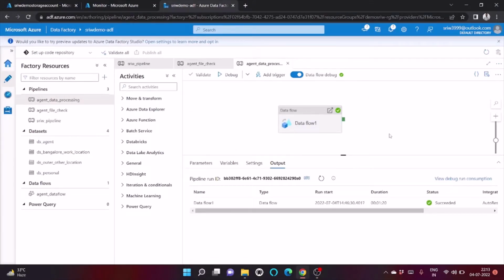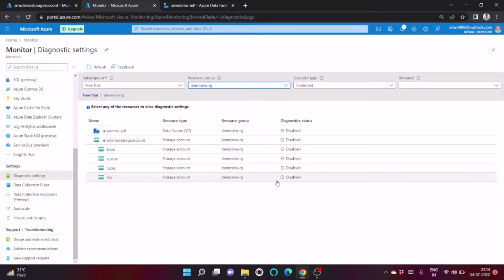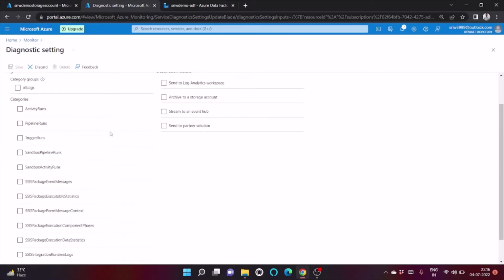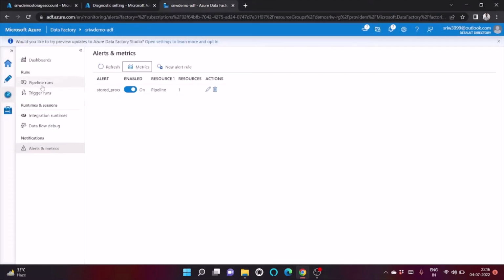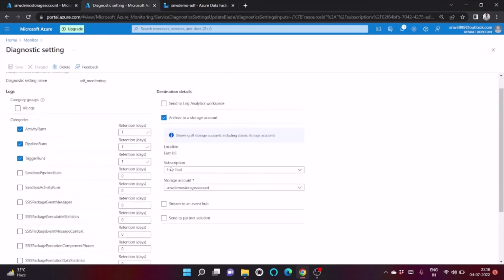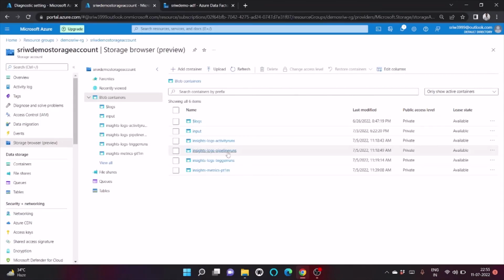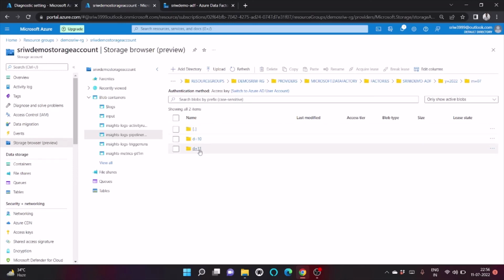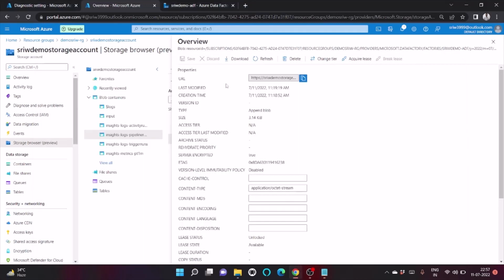Enhancing Monitoring: Utilizing Diagnostic Settings with Azure Monitor for Azure Data Factory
Learn how to enhance the monitoring capabilities of Azure Data Factory using Diagnostic Settings with Azure Monitor in this comprehensive tutorial! Discover how to configure diagnostic settings to capture logs and metrics, enabling you to gain deeper insights into the performance and health of your data pipelines. Whether you're a novice or an experienced data engineer, this step-by-step guide will walk you through the process, empowering you to effectively monitor and troubleshoot your Azure Data Factory resources. Don't miss out on this essential skill for optimizing your data workflows!

- Share this invaluable tutorial with your colleagues and peers!
- Don't forget to turn on notifications for our latest uploads.